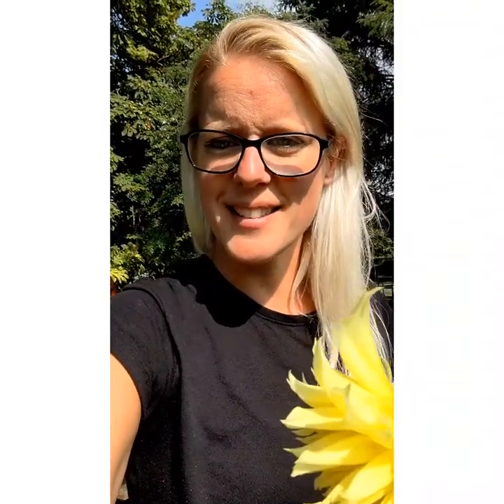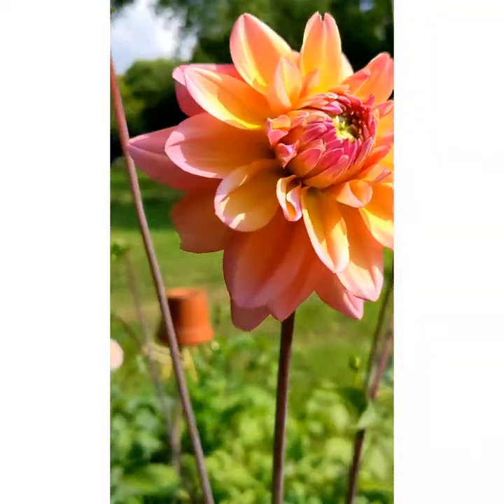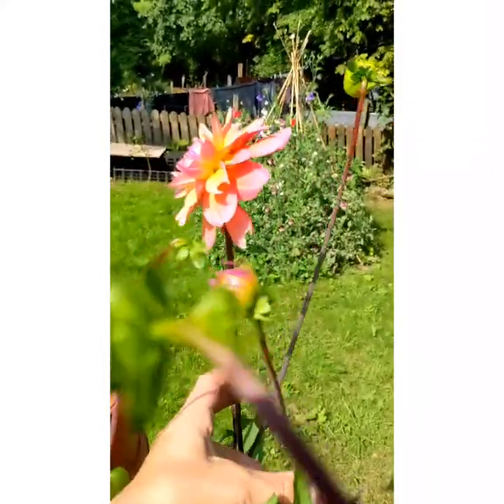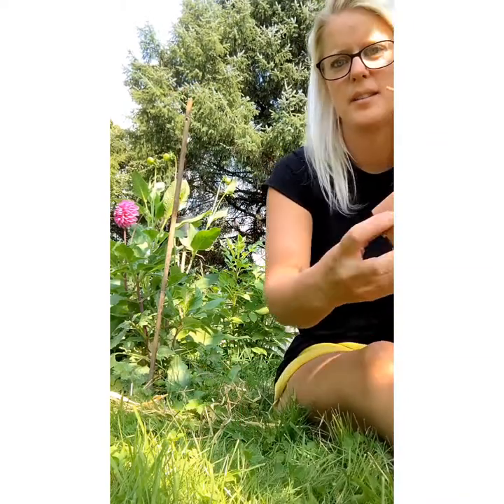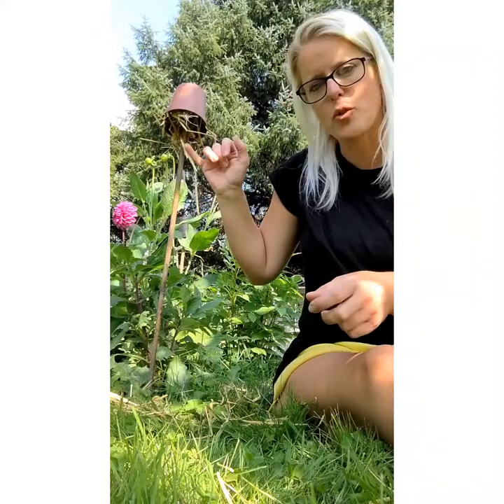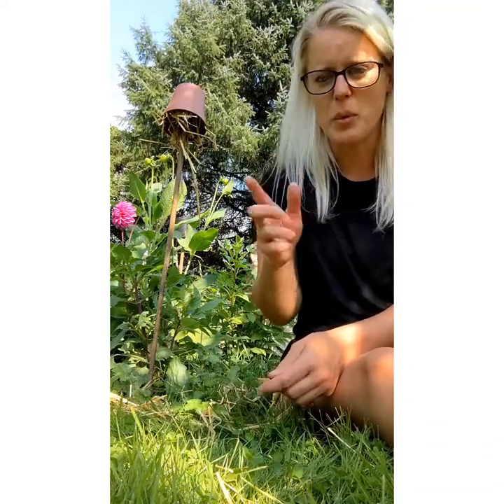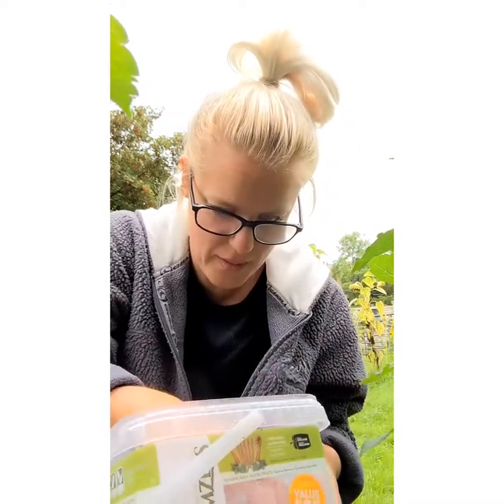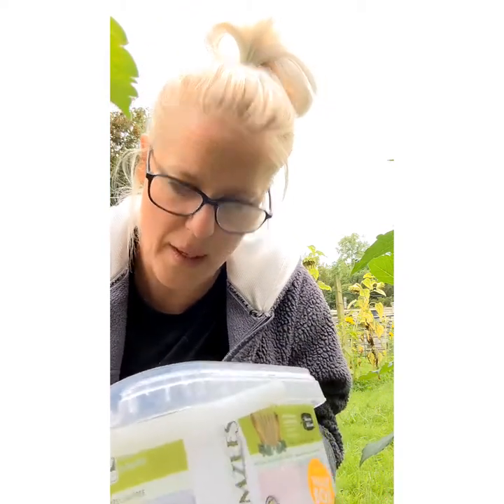Dahlia Growing. Let's talk about EARWIGS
A brief video on how to control Earwigs munching all your blooms in your garden.